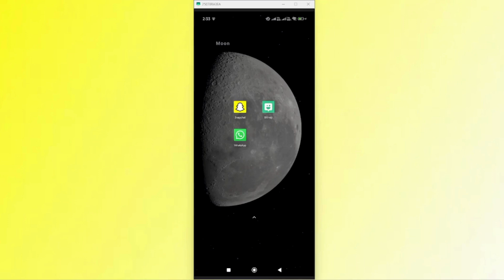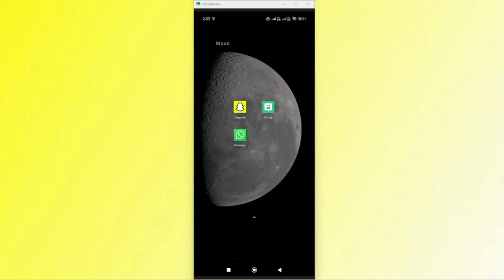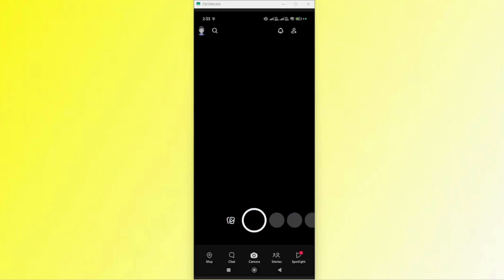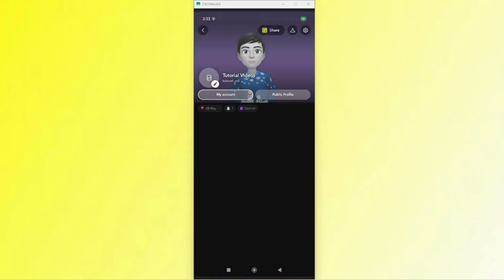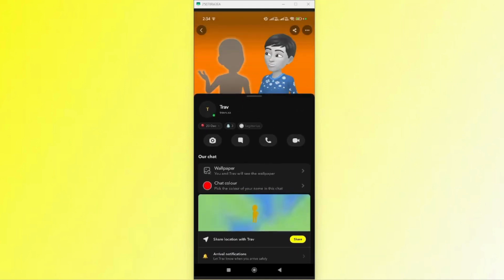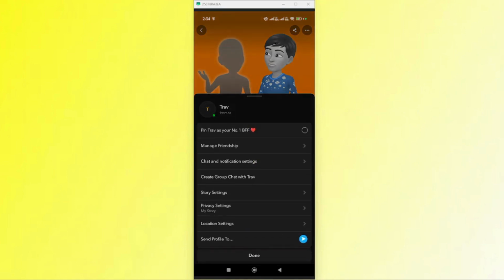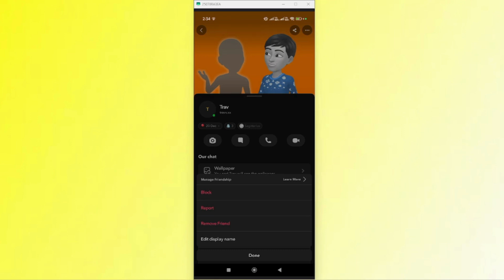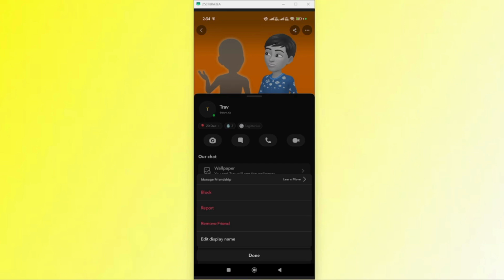How to Tell if It's a Snapchat Bot - Full Guide (2026)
In this video, you'll learn how to tell if it's a Snapchat bot, even if you're a total beginner or just need a quick refresher. By the end of this guide, you'll know exactly how to identify suspicious accounts so you can protect your Snapchat experience.

Here is the step-by-step breakdown:
00:00 Open your Snapchat app
00:15 Navigate to your profile
00:30 Tap on 'My Friends'
00:45 View the profile of the suspicious AI friend
01:00 Check and review their profile details
01:15 Click on the three dots icon
01:30 Click on 'Manage Friendship'
01:45 Be cautious of generic messages

Identifying a Snapchat bot involves checking their profile, reviewing their activity, and being vigilant about unusual interactions. Following these steps will help you keep your Snapchat experience safe.